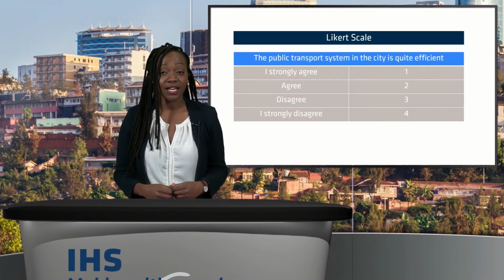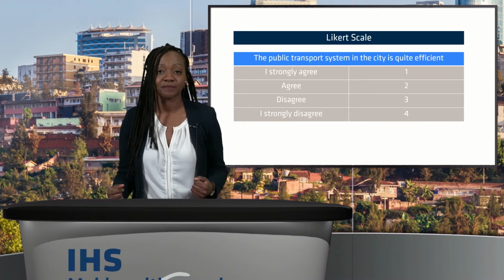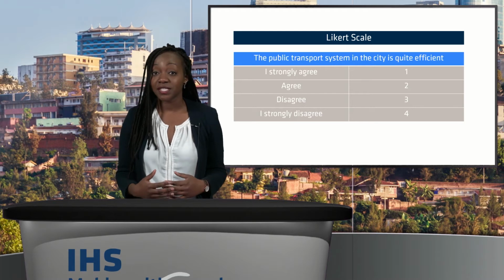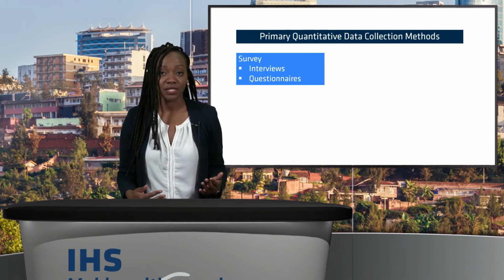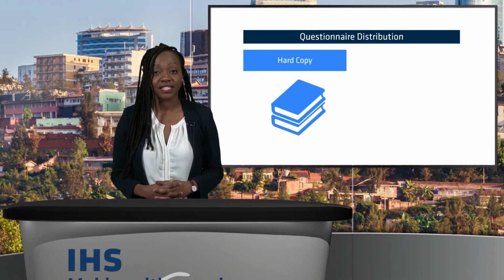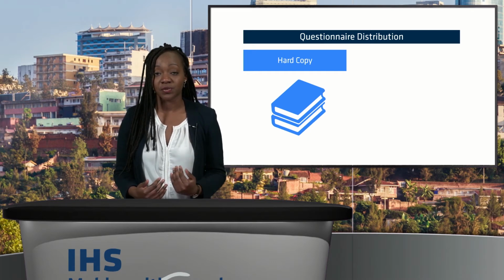Video 4.3 Primary quantitative data